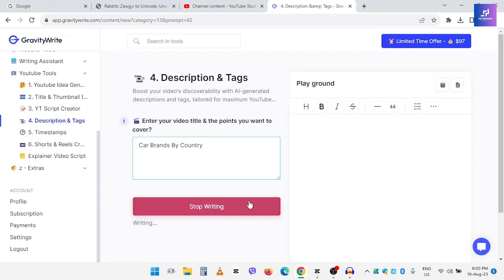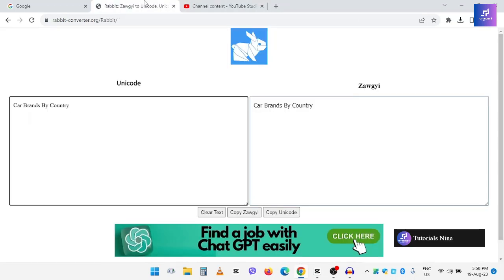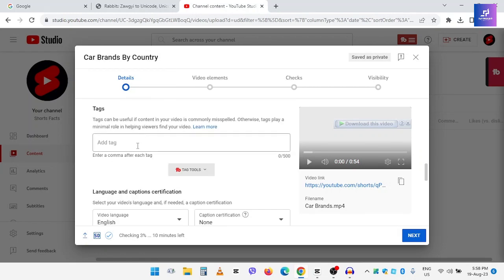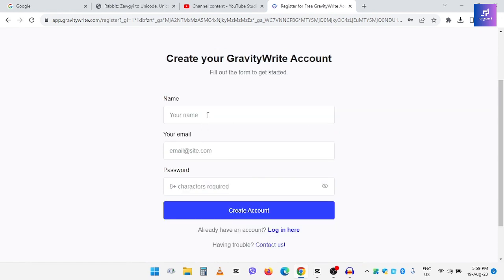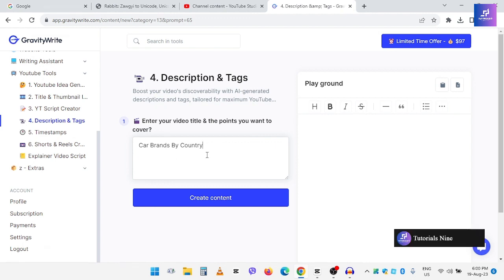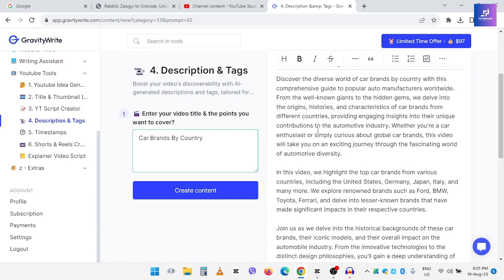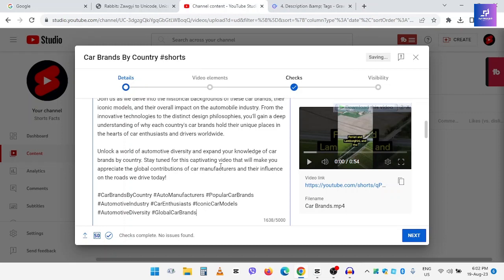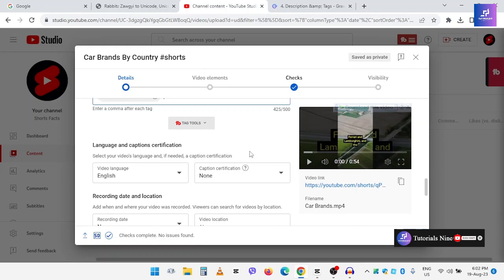AI သုံးပြီး Keywords နှင့် Tag တွေဖန်တီးထည့်သွင်းနည်း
AI Keywords generator for youtube.
Are you struggling to find the right keywords for your YouTube videos? Look no further! Our AI Keywords Generator is here to help you optimize your video titles, tags, and descriptions. With over 800 characters of SEO-optimized content, this tool will significantly enhance your video's visibility in search results.

Using cutting-edge artificial intelligence technology, our AI Keywords Generator analyses your video's content and generates a comprehensive list of highly relevant keywords, ensuring that your videos reach the right audience. From trending topics to niche keywords, our generator covers it all.

Don't let your videos get lost in the vast ocean of YouTube content. Utilize our AI Keywords Generator and skyrocket your video rankings. By incorporating these SEO-optimized keywords into your titles, descriptions, and tags, you'll increase your chances of appearing at the top of search results, attracting more viewers to your channel.

The process is simple. Just input your video's main topic or title, and our AI Keywords Generator will provide you with an extensive list of targeted keywords to choose from. Select the most relevant ones that align with your video's content, and watch your rankings soar.

With 17 carefully selected YouTube SEO keyword tags, you can ensure maximum visibility for your video. From broad terms to highly specific phrases, your video will be visible to users searching for related content, ultimately driving more organic traffic to your channel.

Boost your video's discoverability even further by using these eight SEO-optimized hashtags. Including relevant hashtags in your video's description and comments section increases its chances of appearing in hashtag-based searches, broadening its reach to a wider audience.

Stop struggling with finding the right keywords for your YouTube videos. Try our AI Keywords Generator now and unlock the true potential of your content. Start attracting the viewers you deserve and achieve the success your channel has been waiting for!